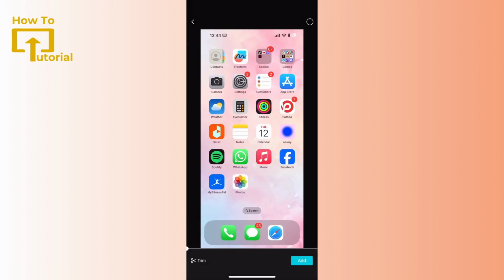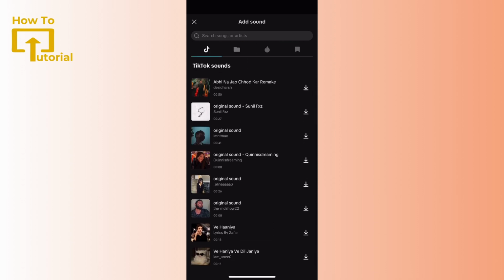How to Add Audio on CapCut | Add Music on CapCut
Tutorial on How to Add Audio on CapCut. Import Audio into CapCut by following this step-by-step video.

Mastering audio is key to creating engaging CapCut edits!   This video dives deep into adding all sorts of audio to your videos, from background music  to voiceovers ️ and sound effects.

© Login Helps